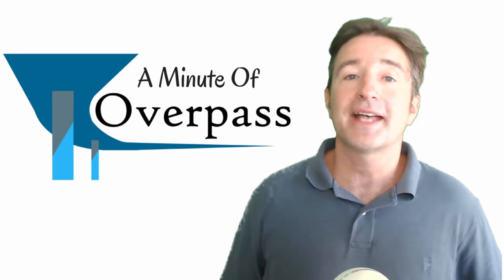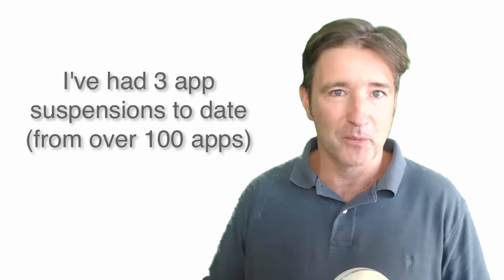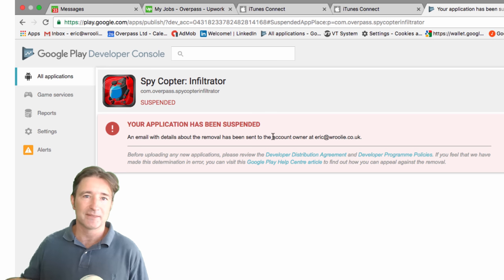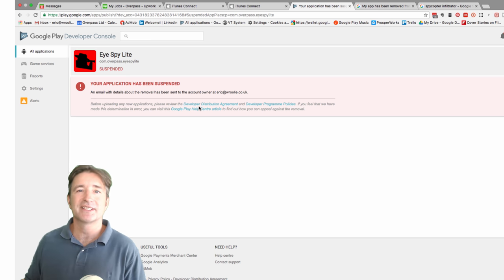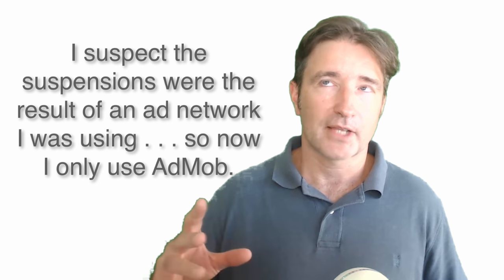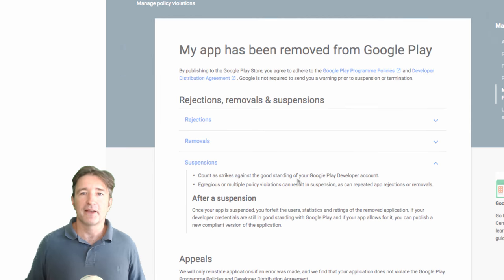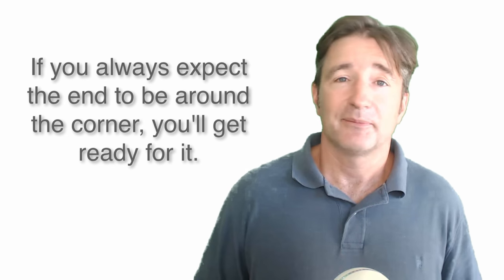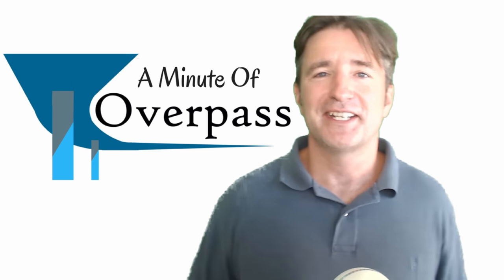What will you do when it all ends? A Minute of Overpass - UK Mobile Apps and Games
I've been getting a lot of questions and comments lately by people who've had their Google Play accounts suspended.  This is something I worry about all the time . . . mainly because I've heard of it happening to so many people.  But things are going well . . .

However, I am still concerned with what I'll do if they shut it down.  How will you handle it if the rug gets swept out from under you?